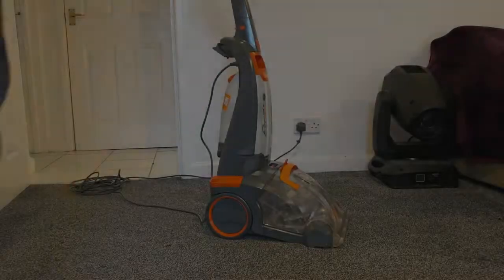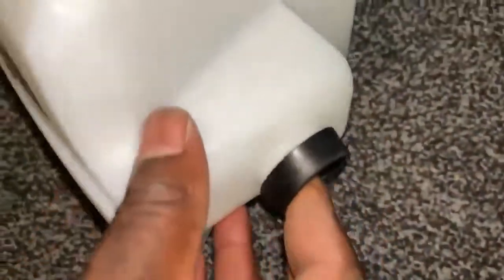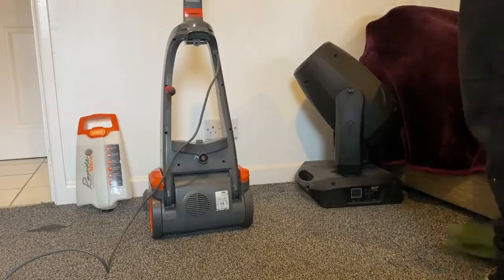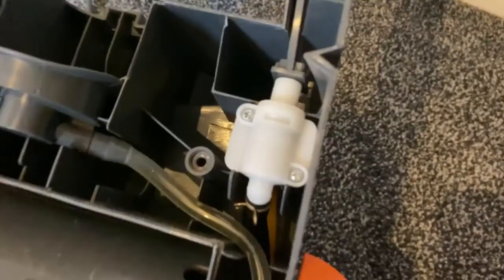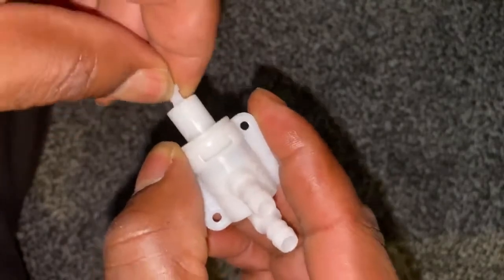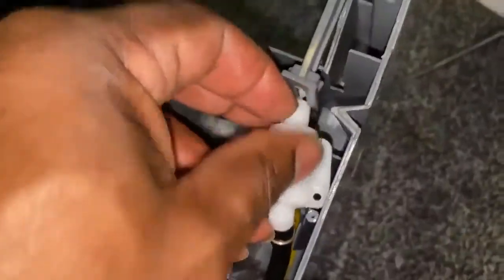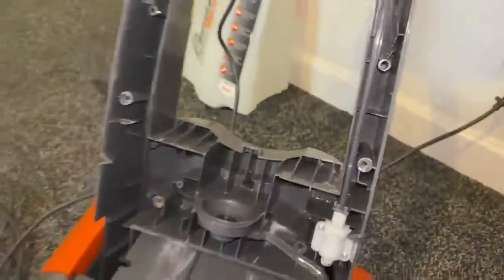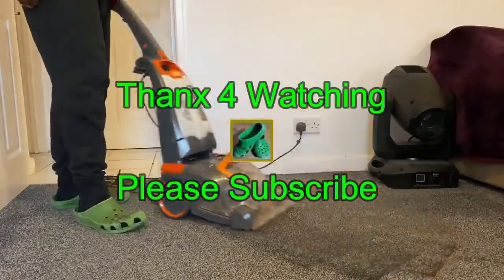VAX Rapide Ultra Carpet Cleaner Leaking When Cleaning Recolved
VAX Rapide Ultra Carpet Cleaner Leaking